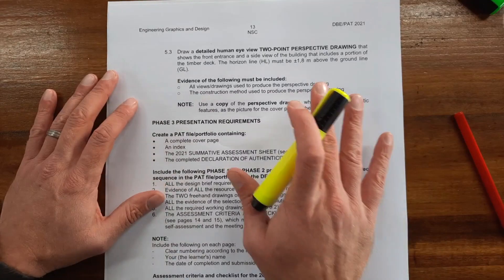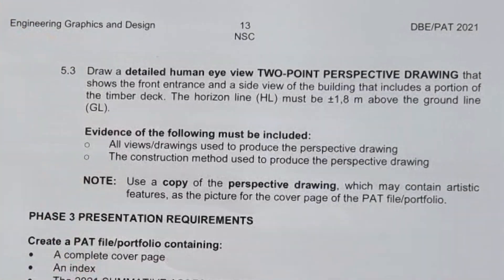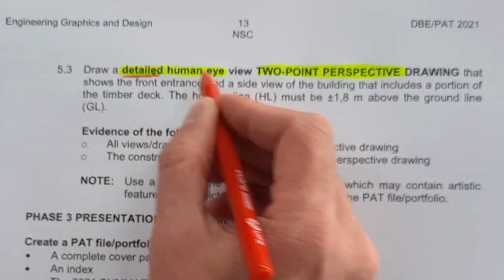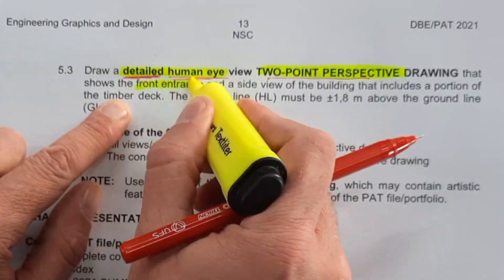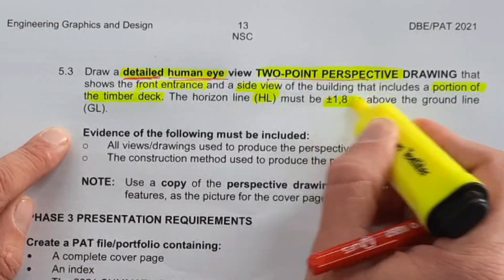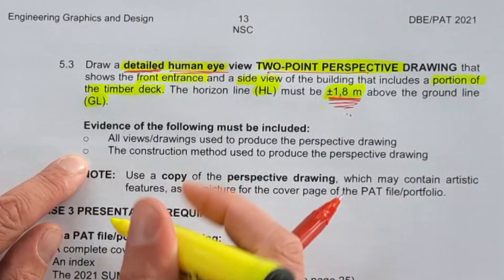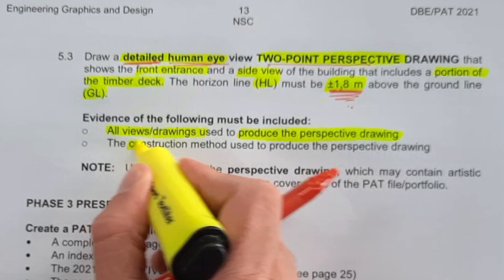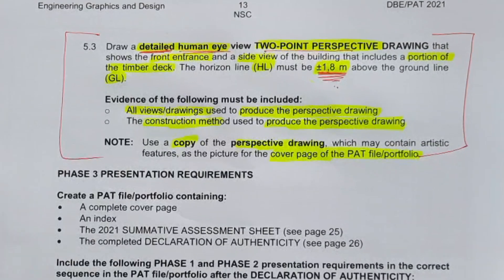10. HOW TO HACK YOUR PAT: Two Point Perspective HACK - EGD Grade 12 - Civil PAT Task 2021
This "HowToEGD" video discusses HOW TO DRAW THE  very important TWO POINT PERSPECTIVE for the 2021 Grade 12 - Civil PAT Task. Important for all Engineering Graphics and Design (EGD) learners to watch. This is the TENTH EPISODE in the "How to Hack your PAT" Series for Grade 12 learners.

ADDITIONAL RESOURCES:
Examples of Civil Title Panels
Grade 12  - Complete CIVIL PAT Task